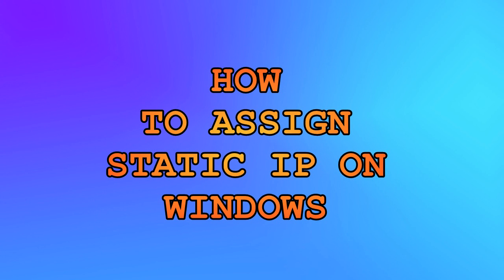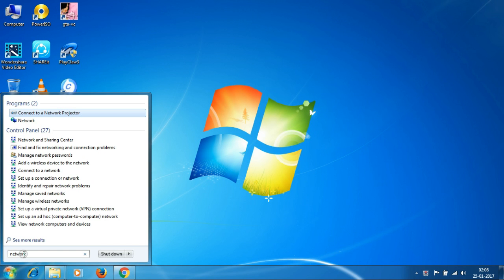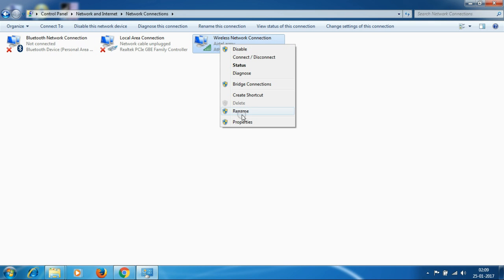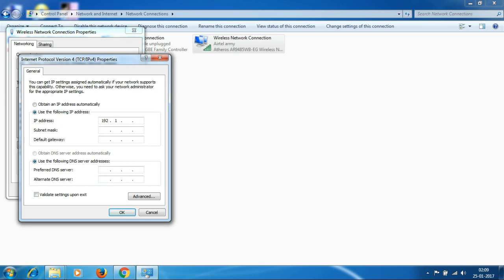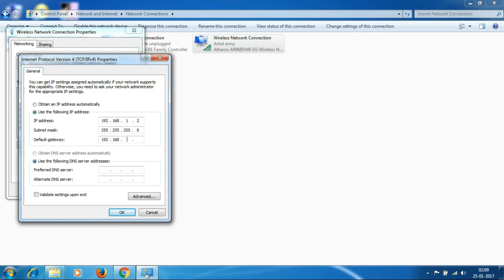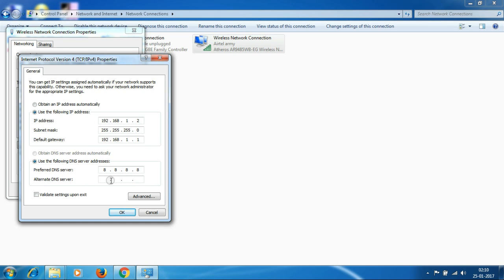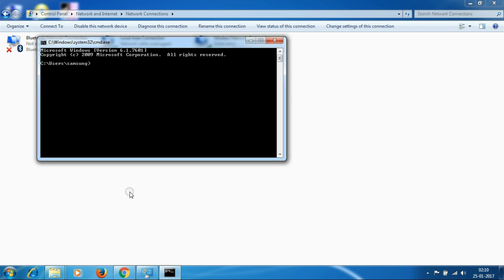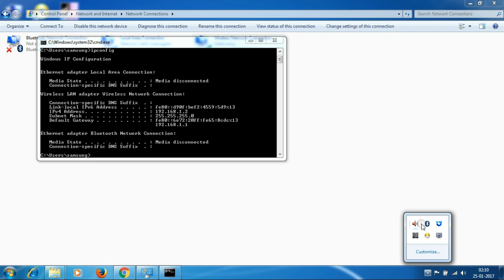How to set static ip address on a windows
How to set static ip address on a windows When organizing your home network it’s easier to assign each computer it’s own IP address than using DHCP. Here we will take a look at doing it in XP, Vista, Windows 7, Windows 8, and Windows 10.

how to assign static ip on your pc works on windows,xp,vista,7,8,10
if you have a network with several devices, it’s a good choose to assign each of them a separate ip address. If you use DHCP (Dynamic Host Configuration Protocol), each computer will request to get ip every time when you on your device . when you try to troubleshooting network releated problem, it’s very time consuming and irritating going to each device tocheckout what IP they have assign from dhcp.

using static ip on your home based network will trouble shoot all problem lets take a look comment down your comment is valuable for us .

Why hackers use TOR For Hacking ? how to setup tor browser"